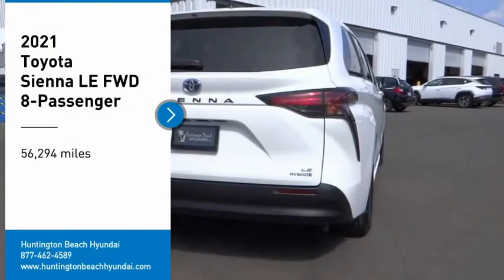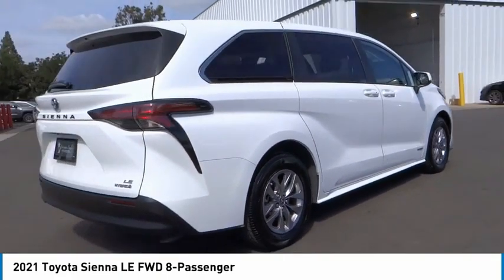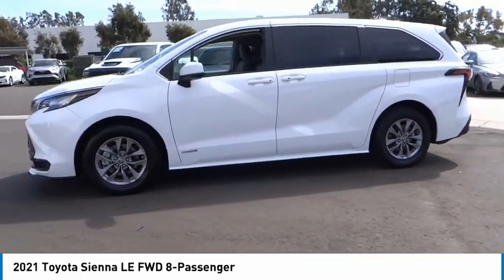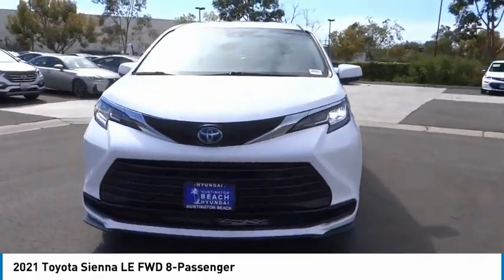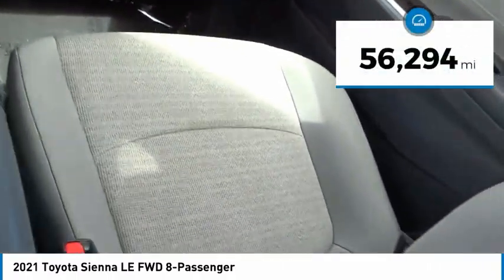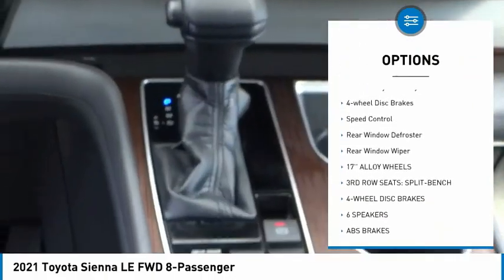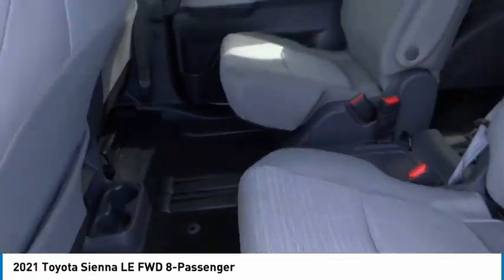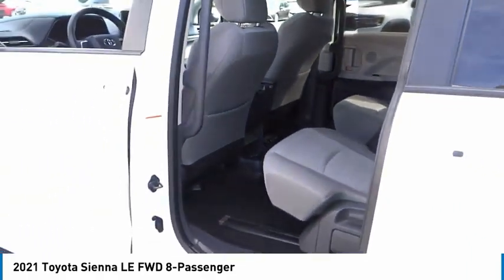2021 Toyota Sienna PH9153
2021 Toyota Sienna LE FWD 8-Passenger

16751 Beach Blvd.

2021 Toyota Sienna CVT 2.5L I4 36/36 City/Highway MPG Clean CARFAX. This Vehicle is Located at: Huntington Beach Hyundai; 16751 Beach Blvd, Huntington Beach CA 92647. Dealer Installed accessories are optional and may be purchased for an additional charge.All prices subject to government fees and taxes, any finance charges, any dealer document preparation charge, and any emission testing charge.While we make every effort to ensure the data listed here is correct, there may be instances where some of the factory rebates, incentives, options or vehicle features may be listed incorrectly as we get data from multiple data sources. PLEASE MAKE SURE to confirm the details of this vehicle (such as what factory rebates you may or may not qualify for) with the dealer to ensure its accuracy. Dealer cannot be held liable for data that is listed incorrectly.